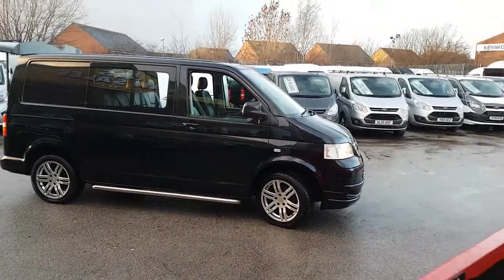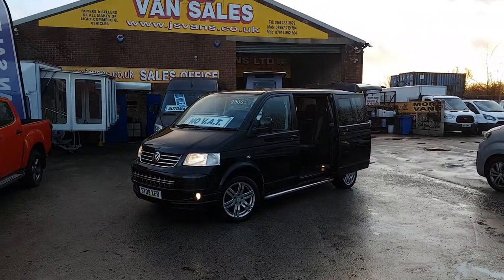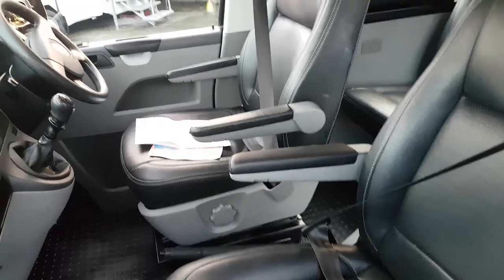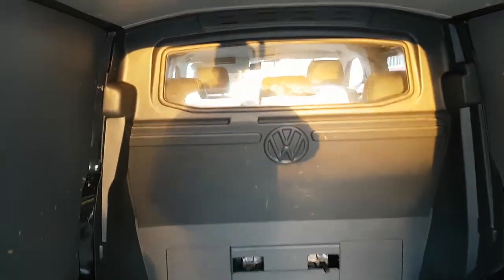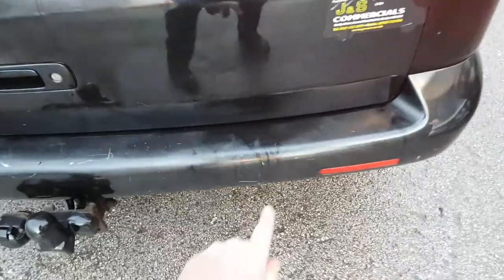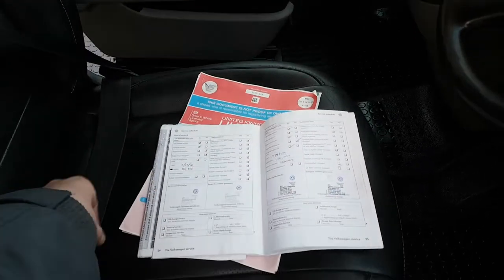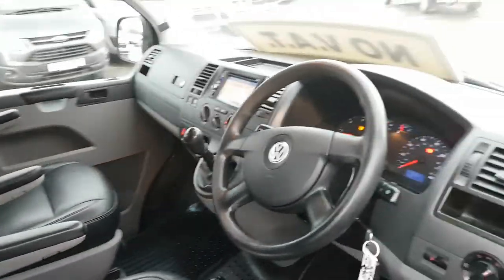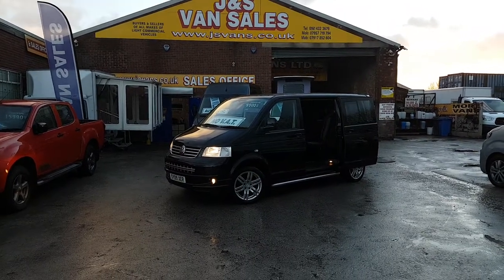Vw transporter sportline kombi ( no vat.)